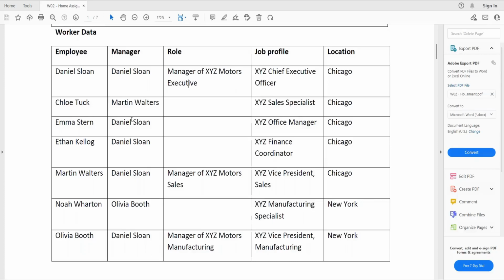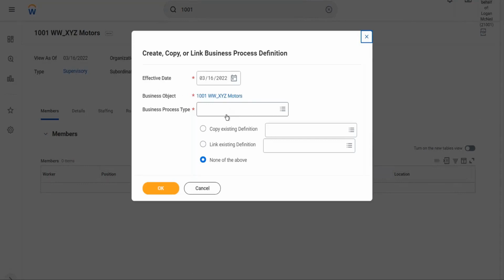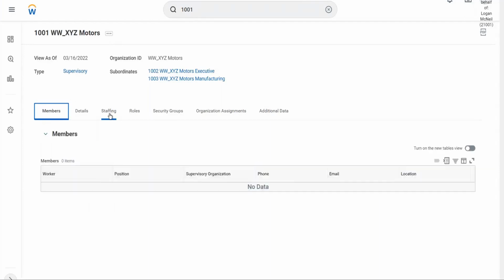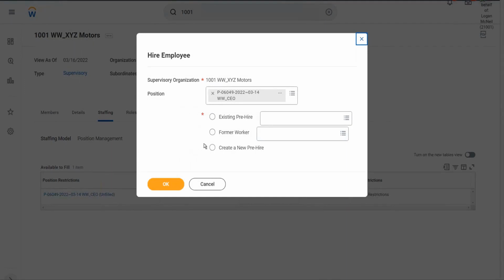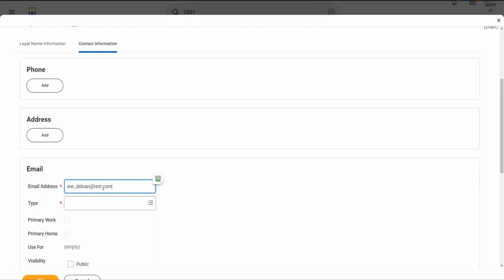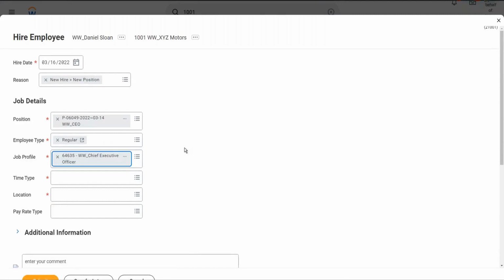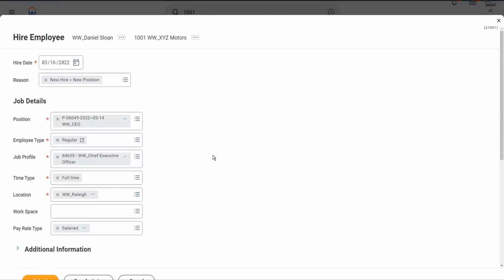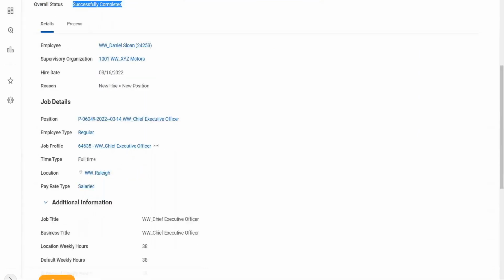Hire Business Process in Workday